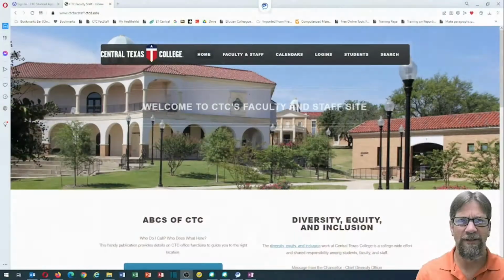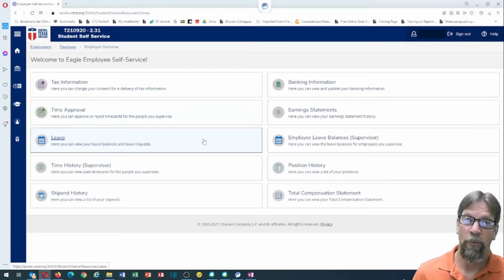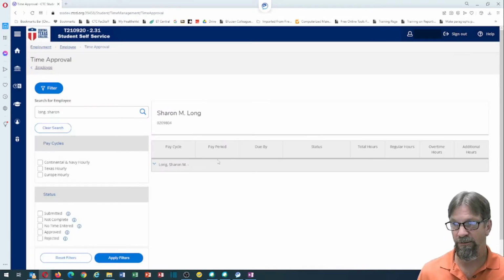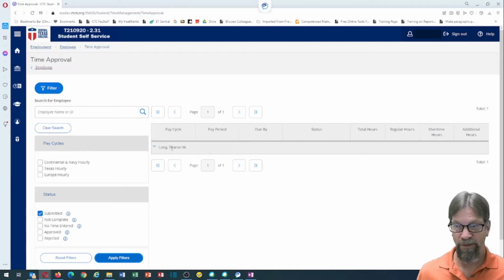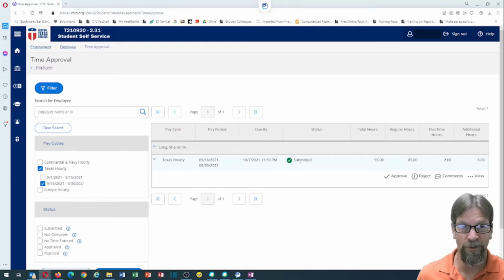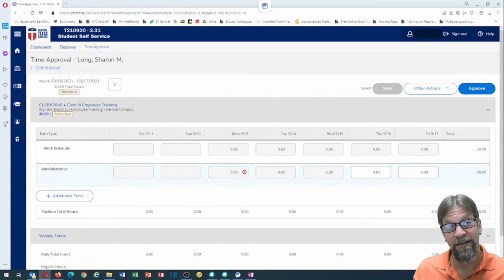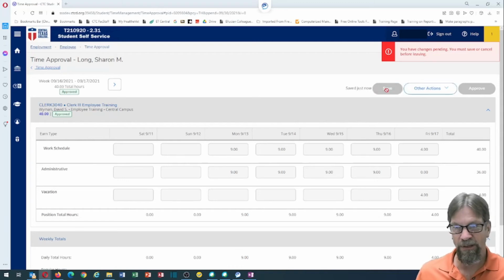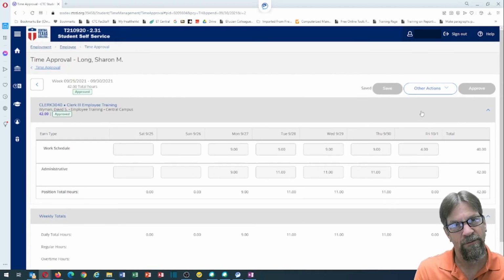Eagle Self Service Time Approval for Supervisors